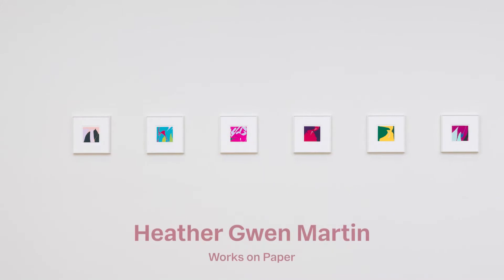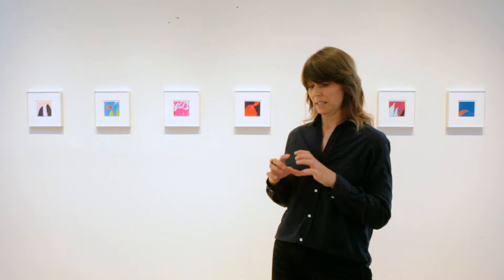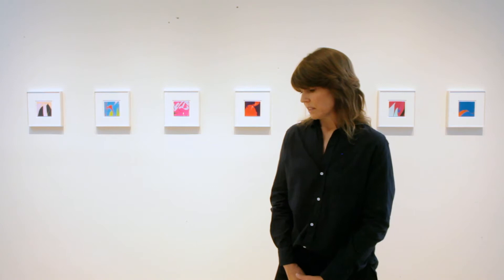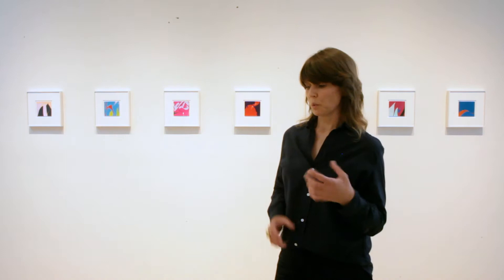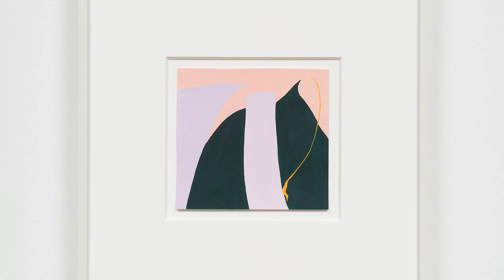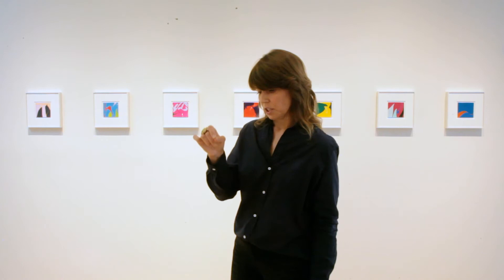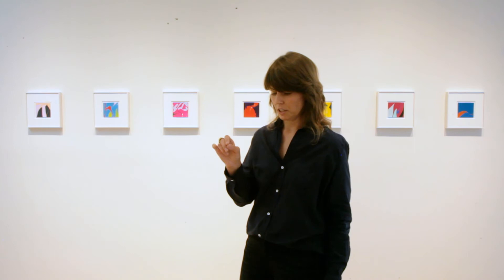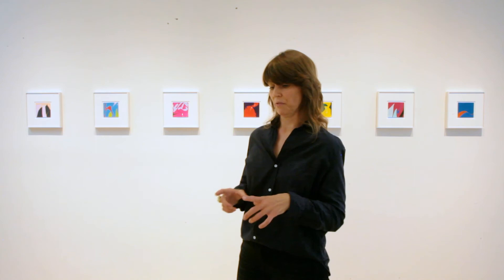Heather Gwen Martin: Works on Paper | Nerve Lines and Fever Dreams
Artist Heather Gwen Martin explains the careful process behind her petite works on paper — the first she's ever exhibited — which are now on view alongside her recent paintings in “Heather Gwen Martin: Nerve Lines and Fever Dreams” until July 2.